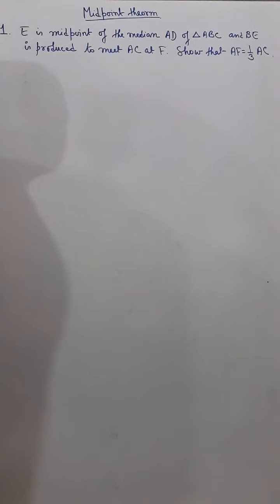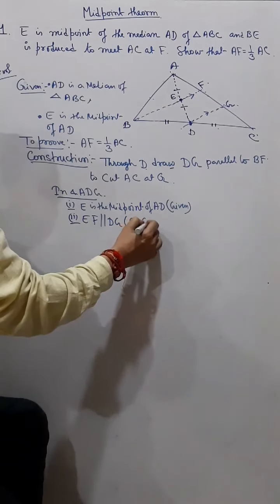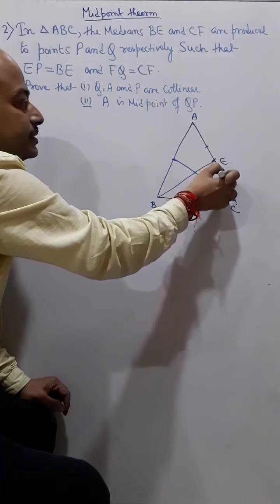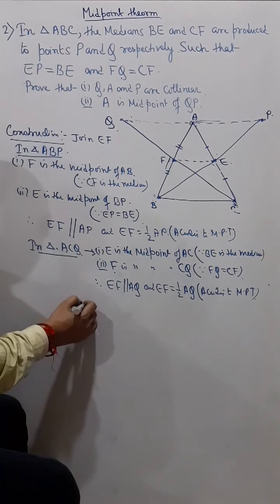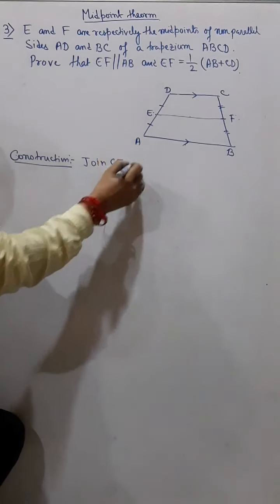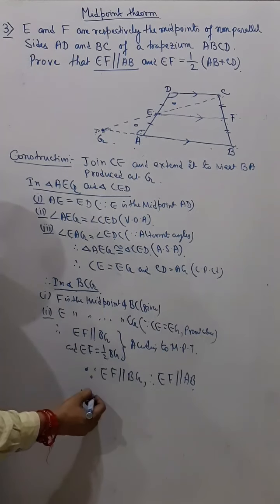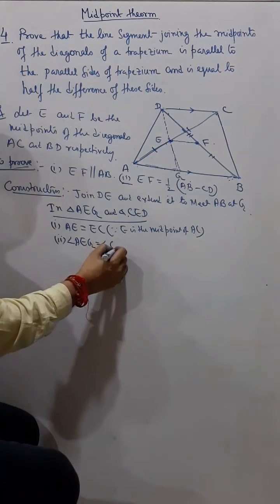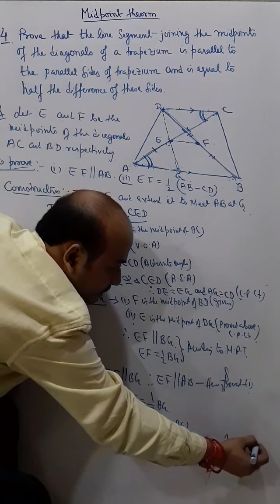Midpoint theorem part 2 class 9